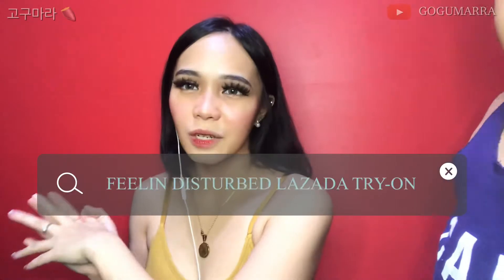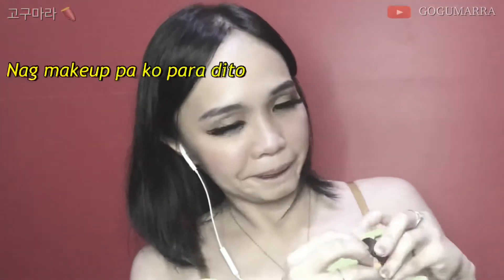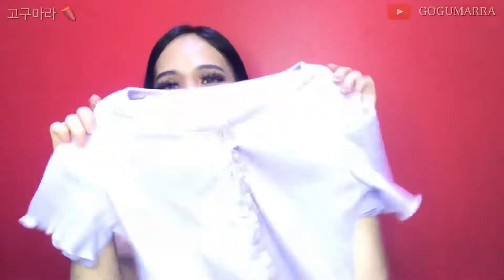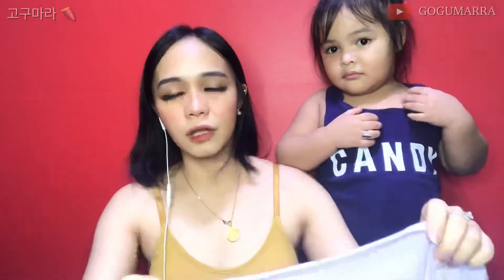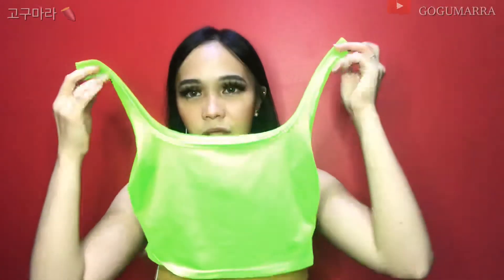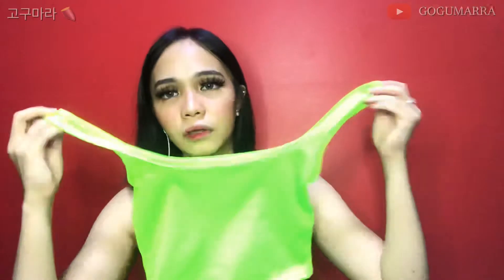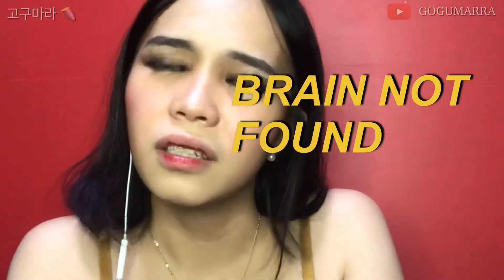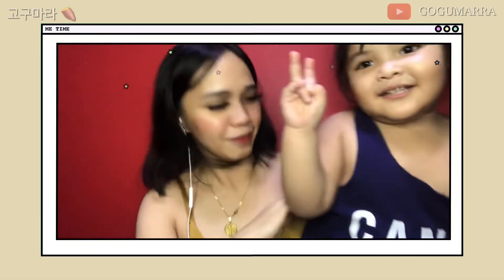Shopee haul to all bloopers real quick!! by 고구마라 🍠 Gogumarra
Green Sando

BGM Credits